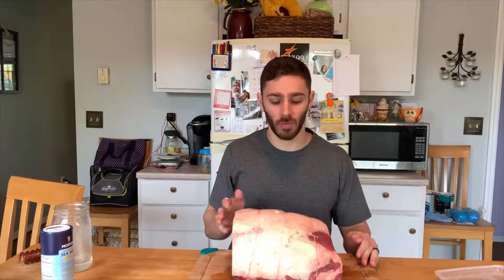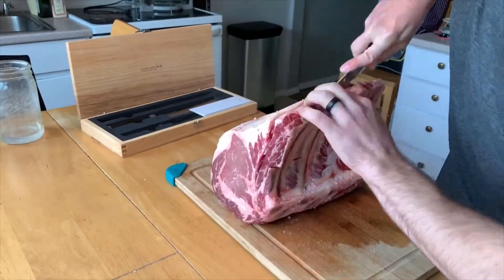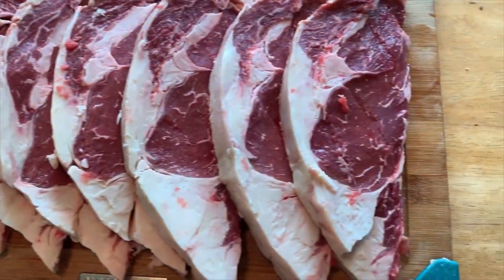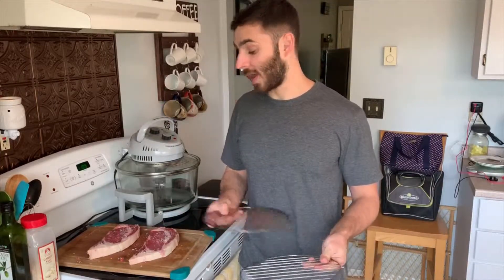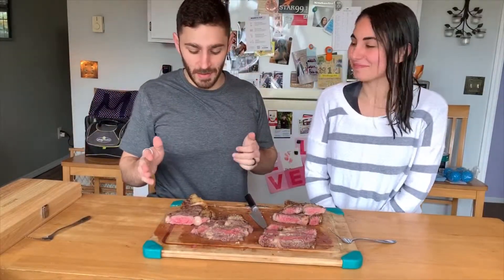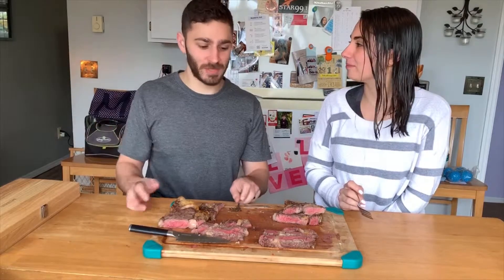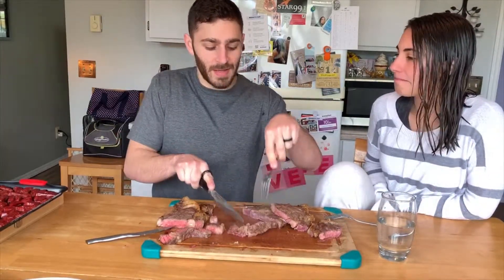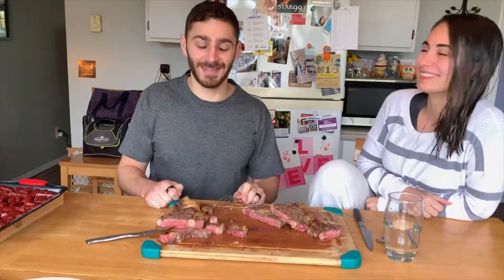2 Different Ways To Air Fry Rib Eyes In The Big Boss... Does It Matter?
In today's video, we took a big ol' bone-in, prime rib roast, cut the bones out, cut it into steaks, and air fried it two different ways!

Which way tastes the best? Check it out!